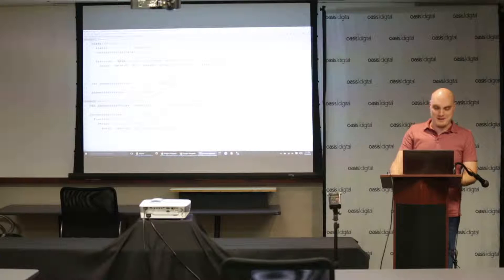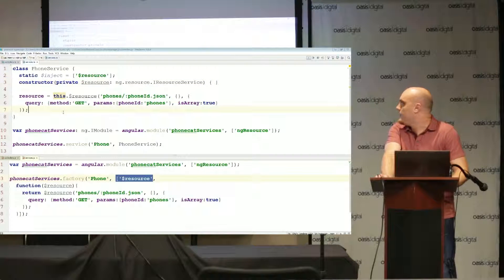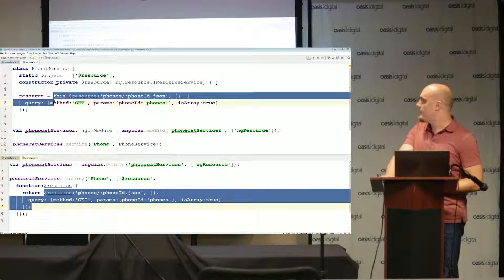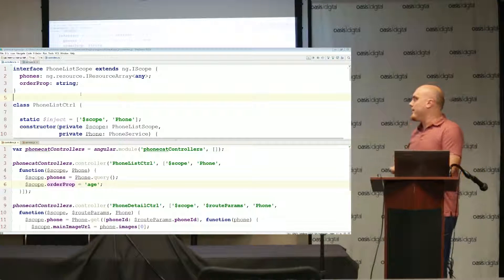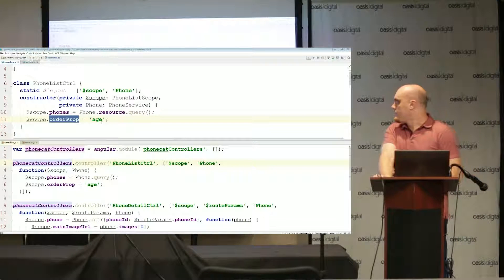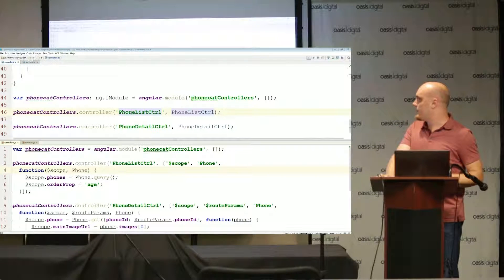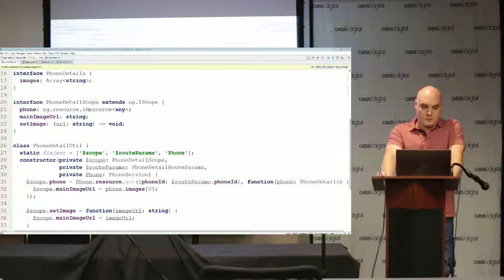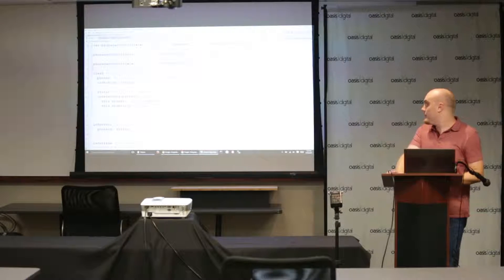Angular 1 x with TypeScript - John Baur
After our September Angular lunch (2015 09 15), John Baur explains how to use TypeScript with Angular 1.x.